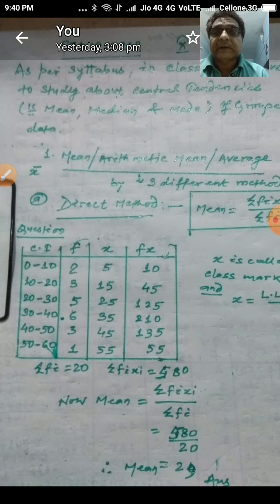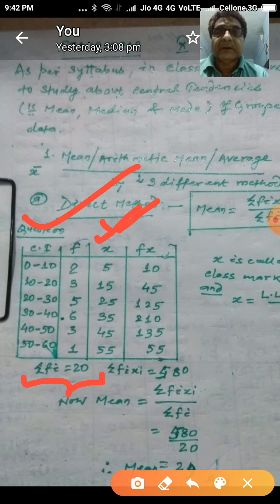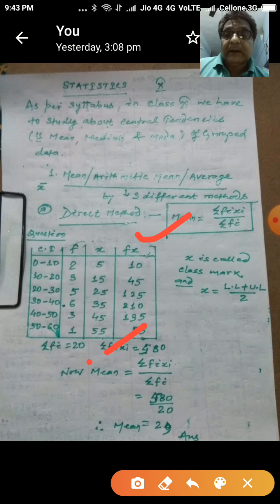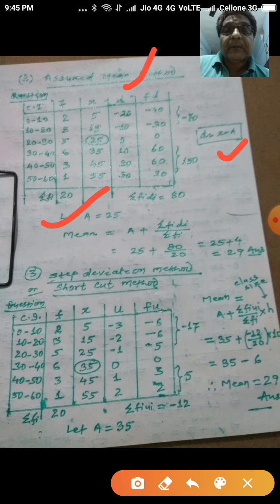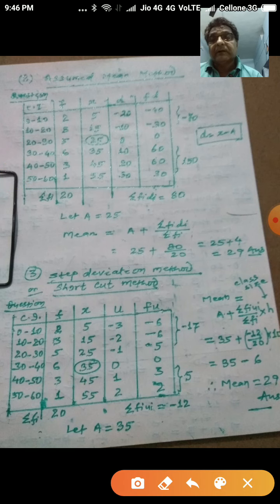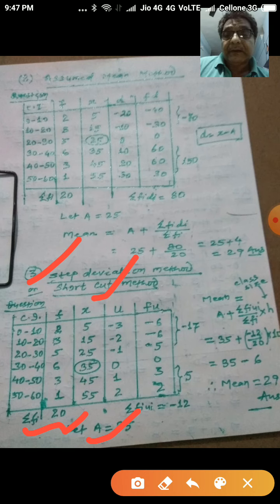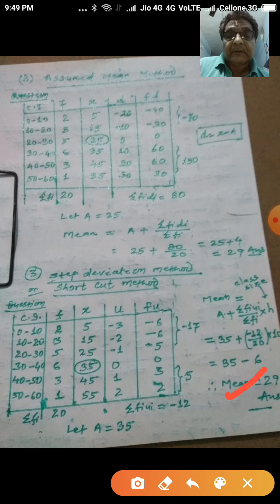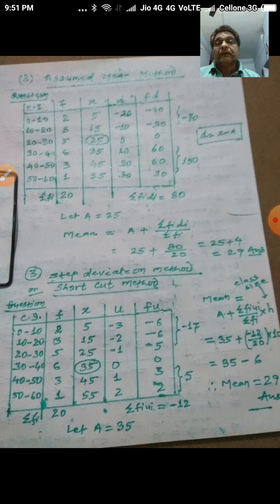26 May 20,M10,Mean ,by S K Thakur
Mean statistics by 3 diff method